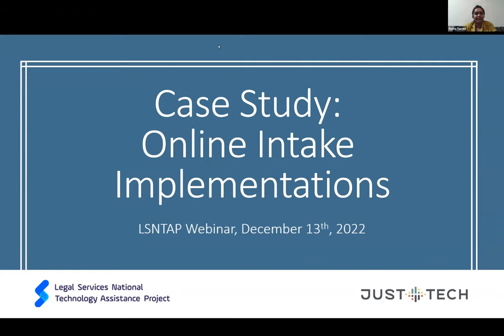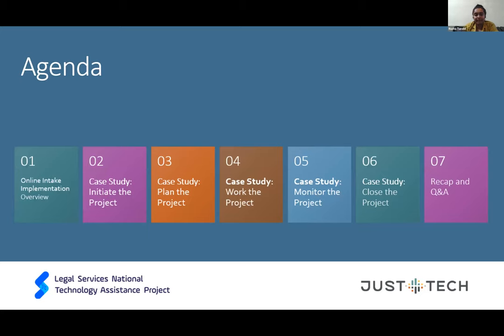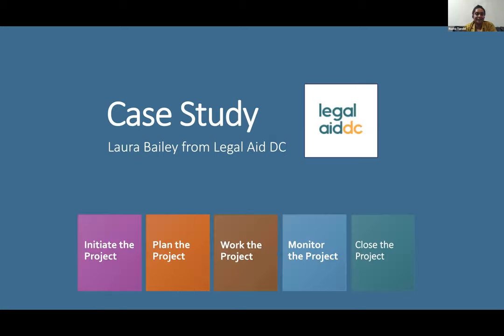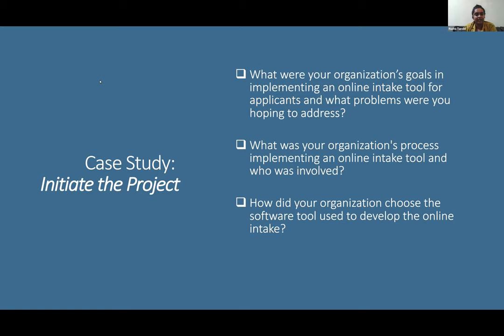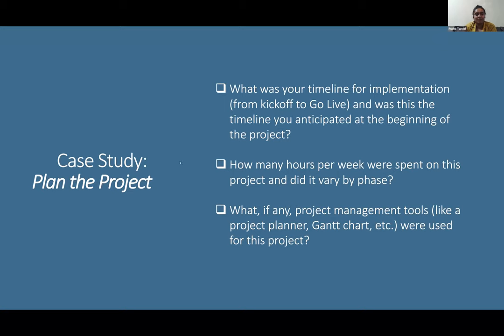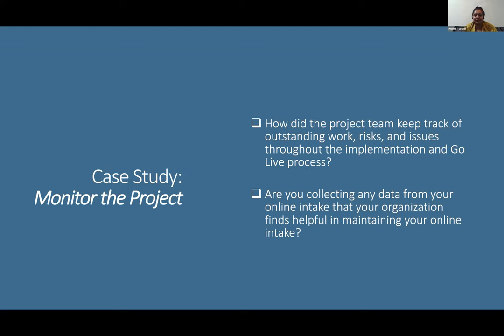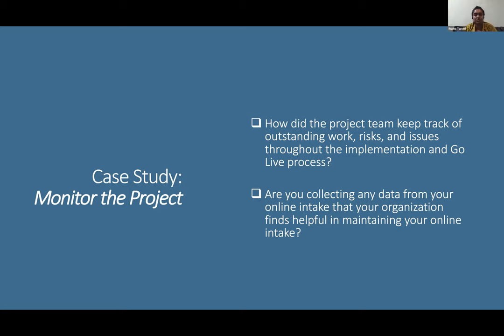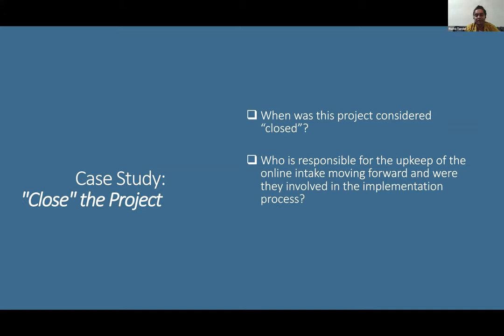Case Study #3: Crafting an Online Intake Process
Join us for a case study of the process to plan, implement, and maintain an online intake system. This webinar will focus on key project management and technical factors in the implementation of an online intake system, as well as usability and ongoing refinement considerations. Our guest is Laura Bailey of Legal Aid DC.